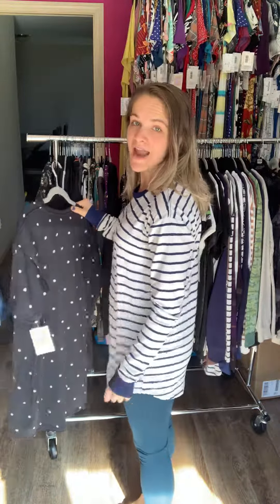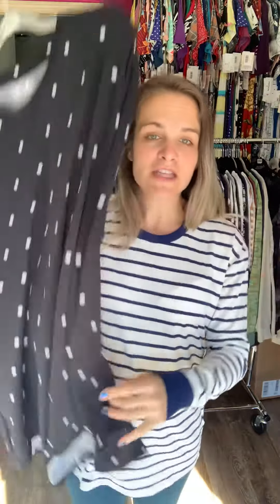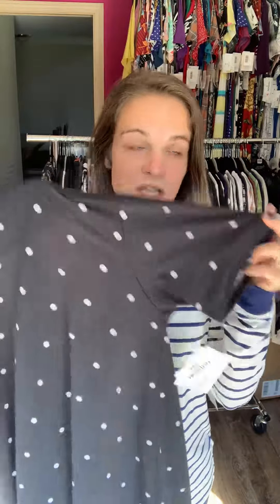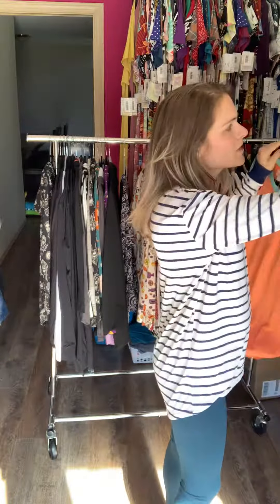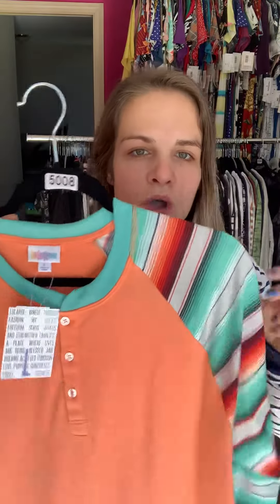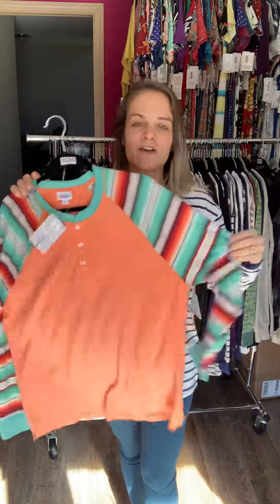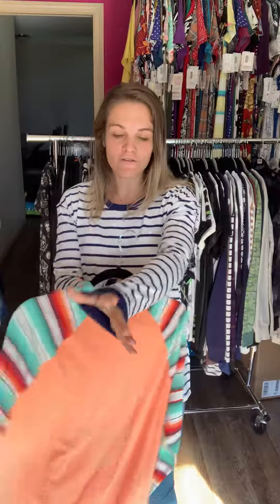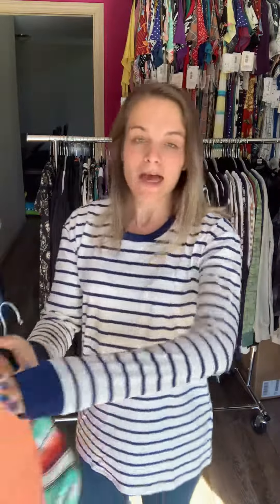LuLaRoe unisex tops. Mark, Hudson, and long sleeve Hudson